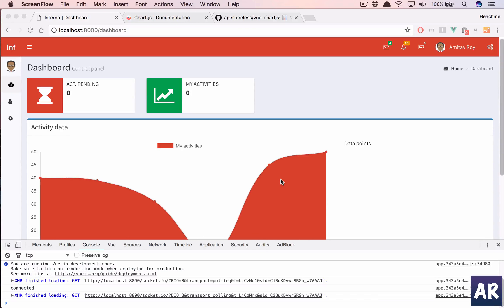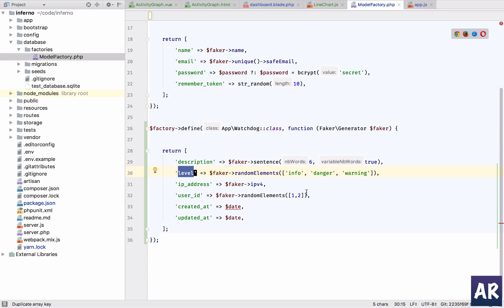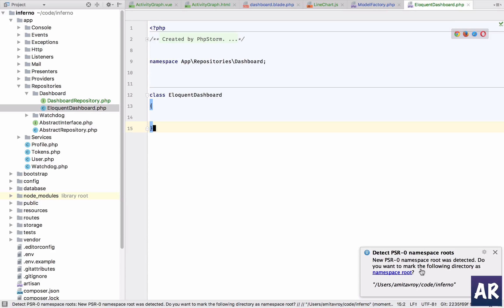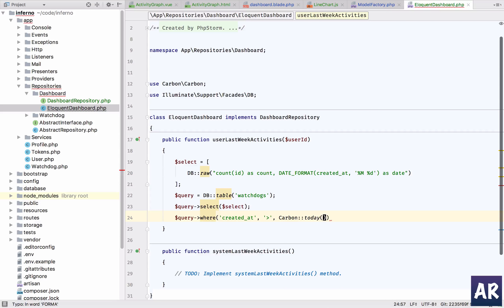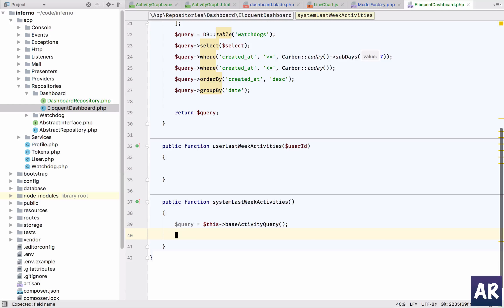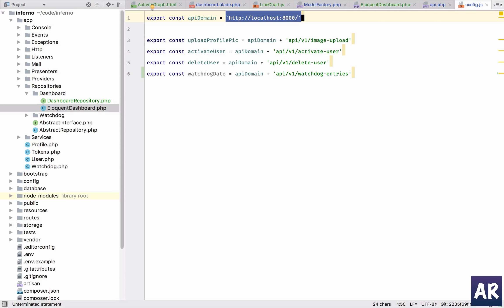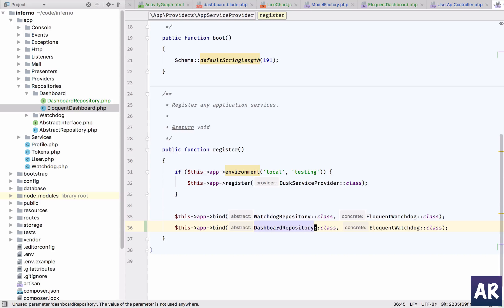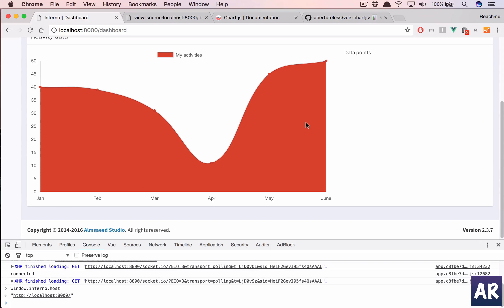Inferno #9: Adding Chart.js graphs in Vue.js application - Part 2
In this video we are going to implement Chart.js in our Vue.js application to show the activity graph to the user.